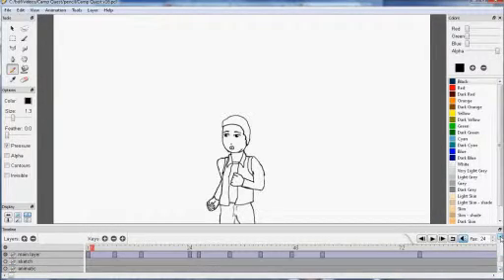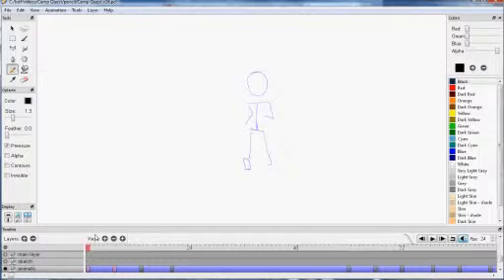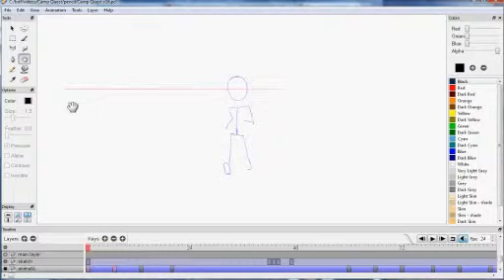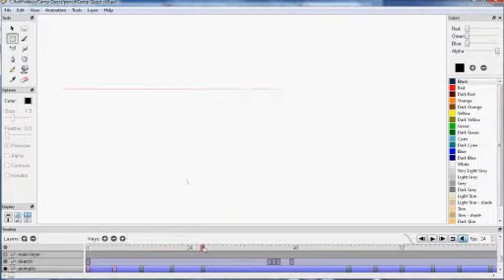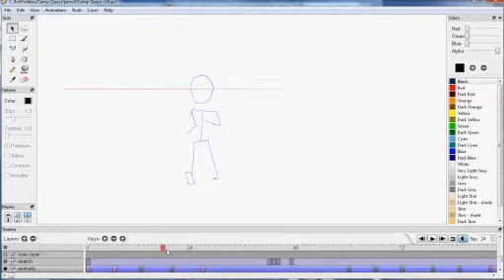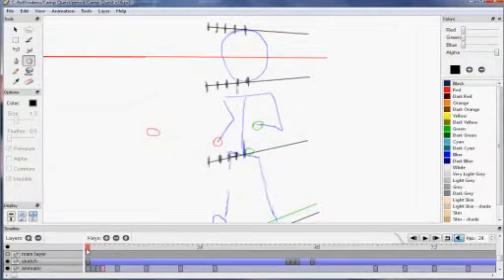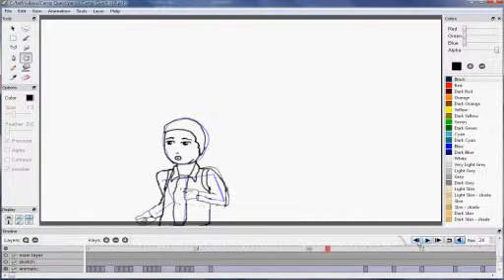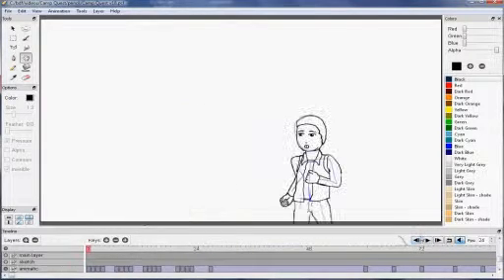Billy and the Devil V5 Update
Weekly update.  Doing some inbetweening, a walk cycle and some perspective.

Music
Revolution void - Factum par fictio